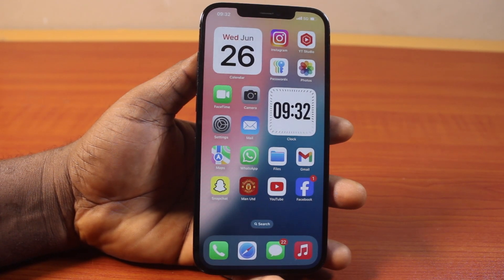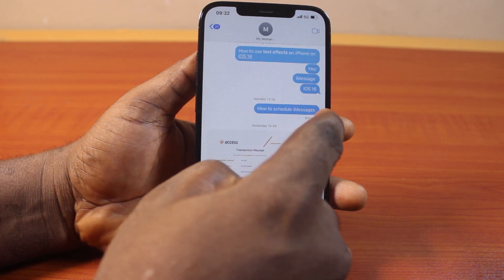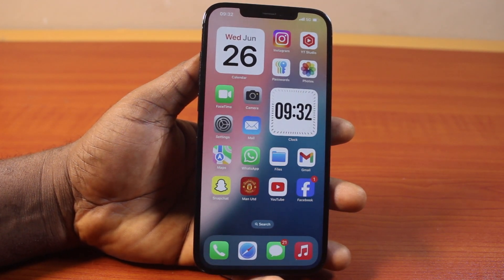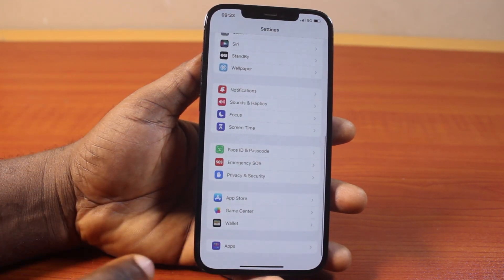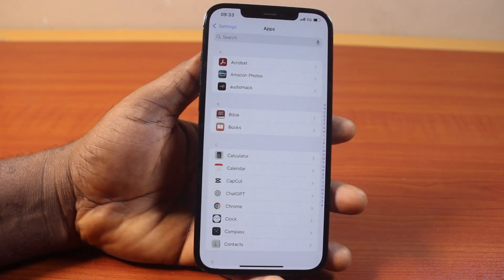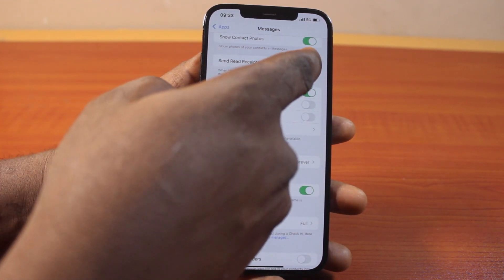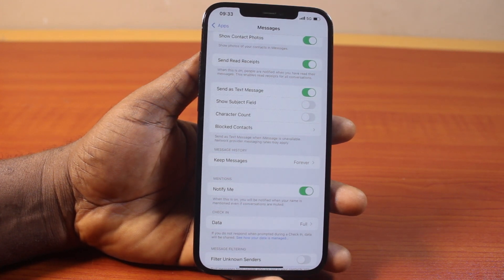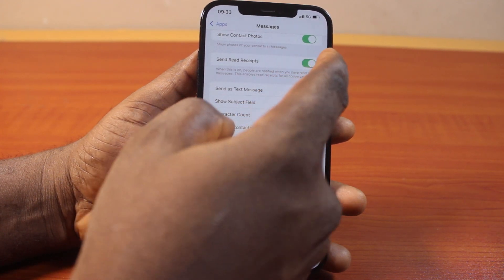How to Enable Read Receipts on iPhone on iOS 18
Following this guide, you will learn how to enable read receipts on iPhone on iOS 18. This will help you to hide your read status on each message on your iPhone including Facetime and iMessage.